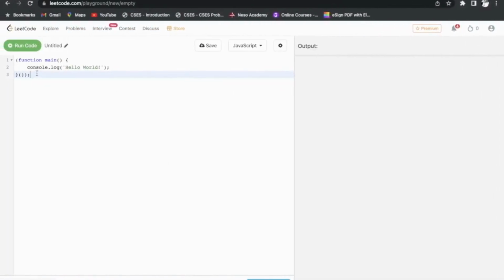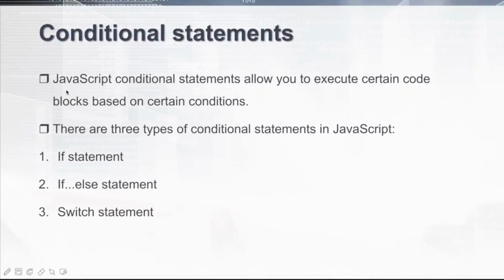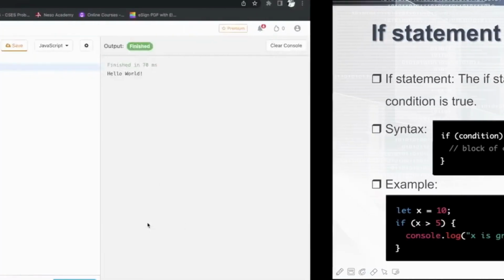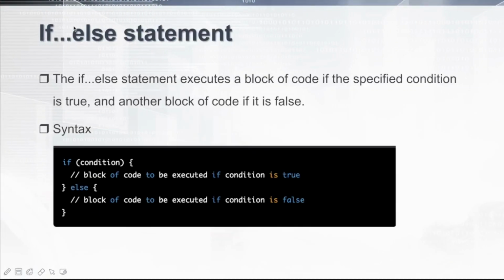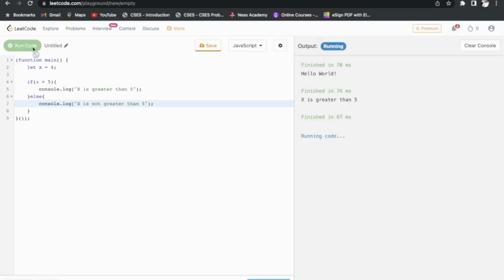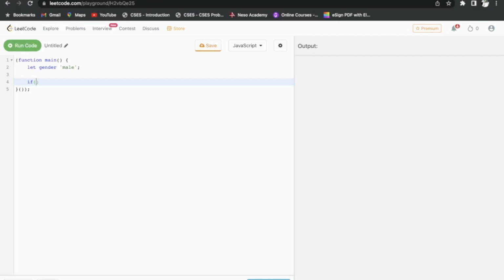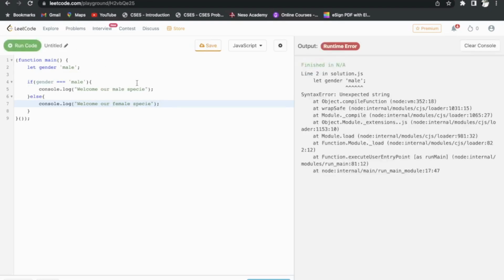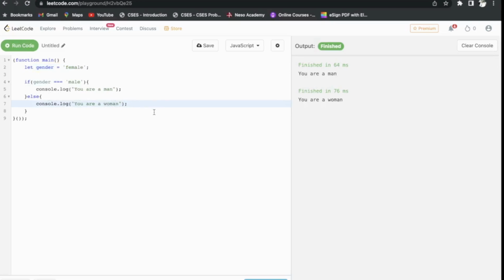16 - Modern Javascript - Conditional statements